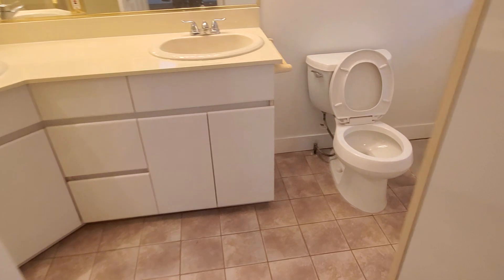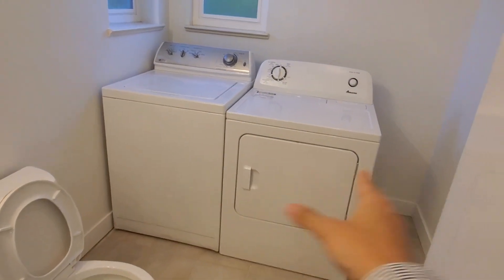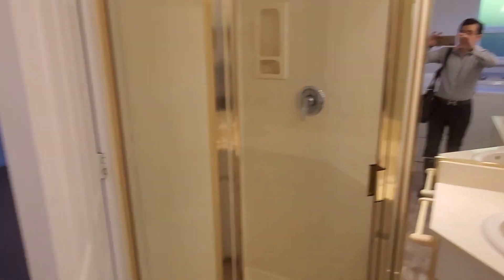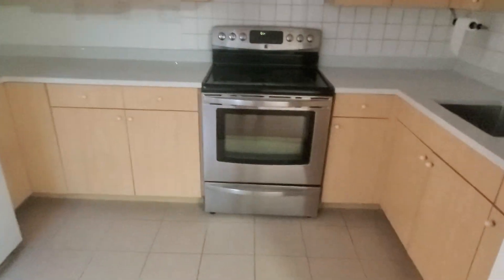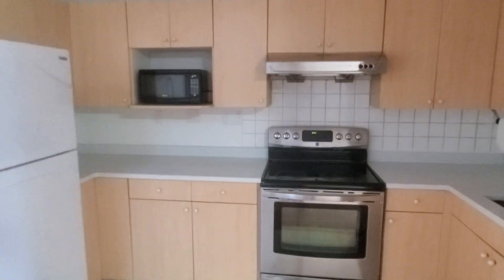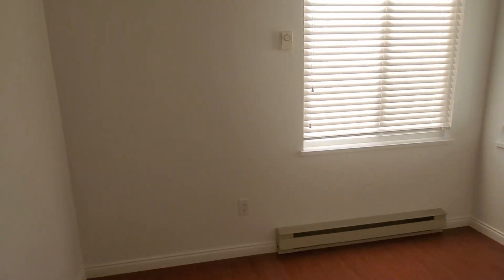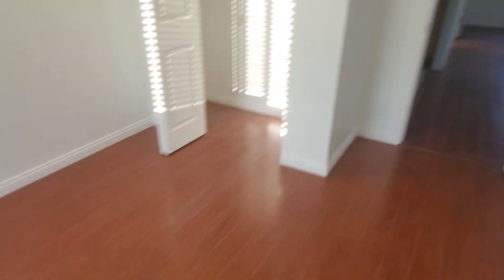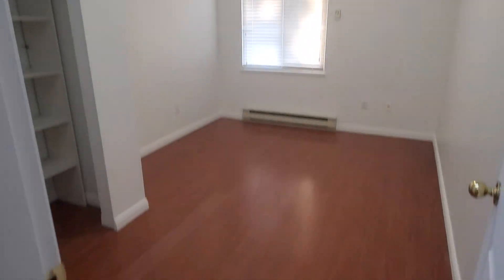richmond 2 bedroom aztec street